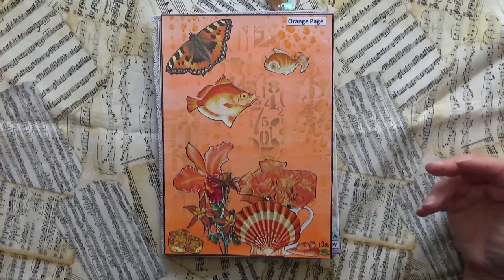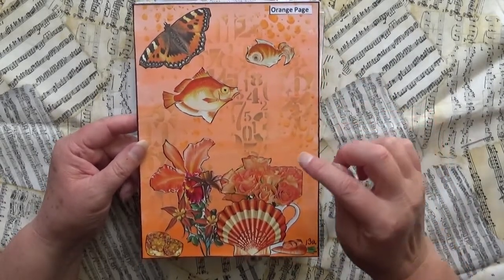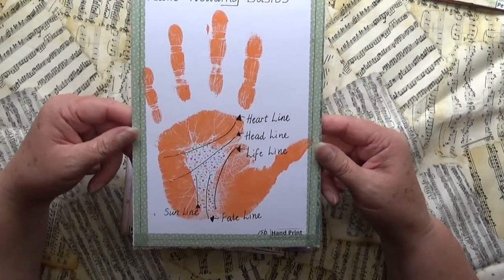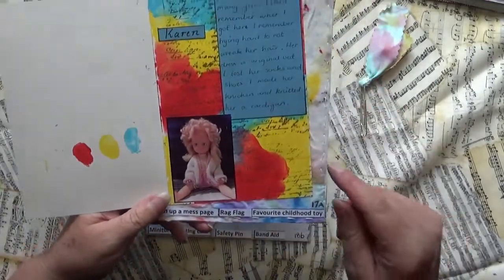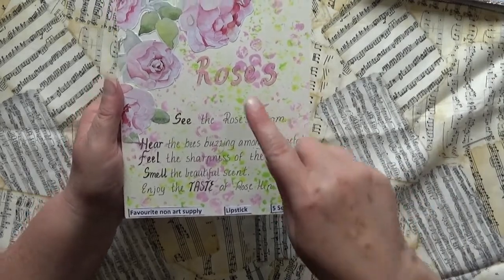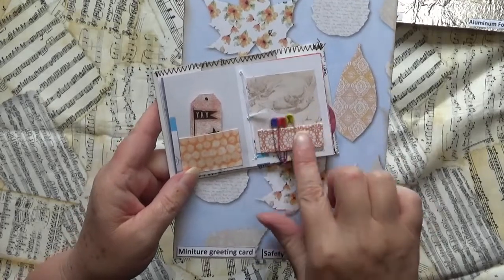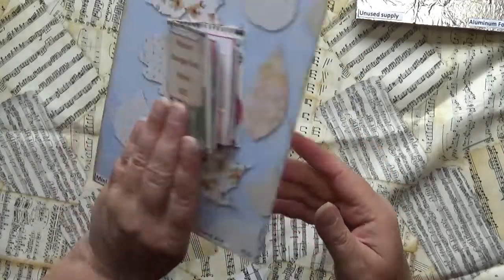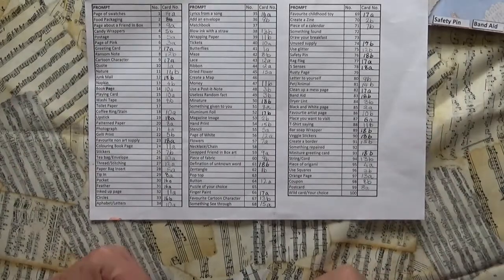Scavenger Hunt Update # 3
Hi Everyone,  Check out the latest pages for my scavenger hunt, the circle one is really great (especially if you like to slow stitch) and I am happy with my minature scavenger hunt journal, made from junk mail and a soap box.

Thanks to Janet M Young for the prompts.

My Contact & Social Media Details
Sue Luck
Beaconsfield  3807
Victoria   Australia

Sue